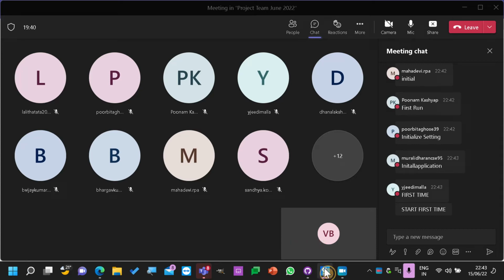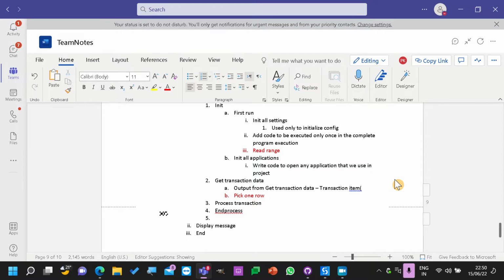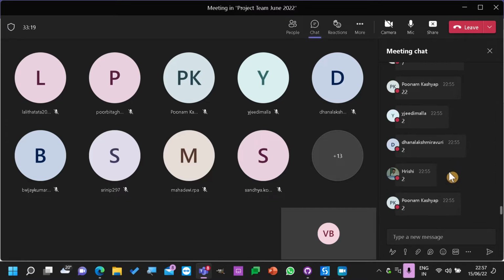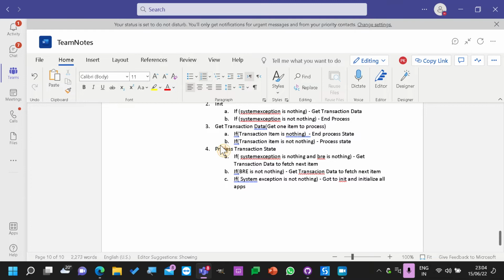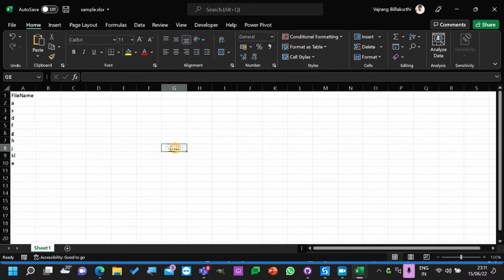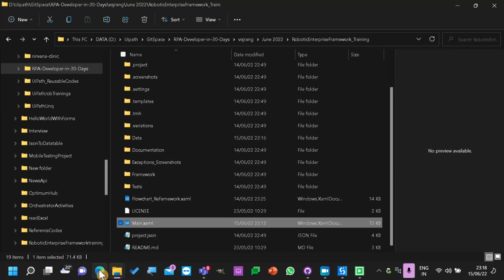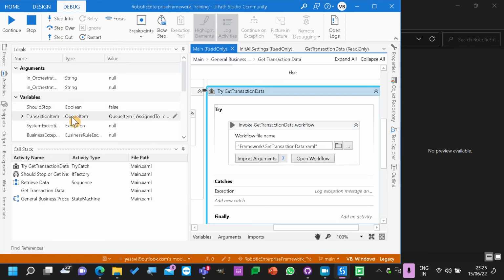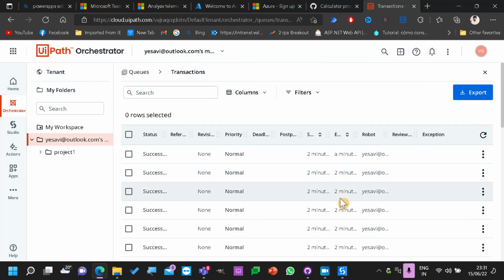UiPath training in 30 days UiPath developer in 30 days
16th June 2022

ReFramework complete notes

4 states of reframework

Init

First run

Init all settings

Used only to initialize config

Add code to be executed only once in the complete program execution

Read range

Init all applications

Write code to open any application that we use in project

Get transaction data

Output from Get transaction data – Transaction item(In progress state)

Pick one row

Process transaction

Display message

Set Transaction status

Business rule exception

Set Transaction status

System exception(sequence)

Set Transaction status

Retry

Two places to set retry

Orchestrator queue item – while creating a new queue

Config sheet – if we are having orchestrator queue item as transaction item then retry number in config sheet will be ignored

Endprocess

Close all applications

Interview questions

How many states in Reframework

4

Init

If (systemexception is nothing) - Get Transaction Data

If (systemexception is not nothing) - End Process

Get Transaction Data(Get one item to process)

If(Transaction Item is nothing)  - End process State

If(Transaction item is not nothing) - Process state

Process Transaction State

If( systemexception is nothing and bre is nothing) - Get Transaction Data to fetch next item

If(BRE is not nothing) - Get Transacion Data to fetch next item

If( System exception is not nothing) - Got to init and initialize all apps

End process state

This is the final state after this program will not execute